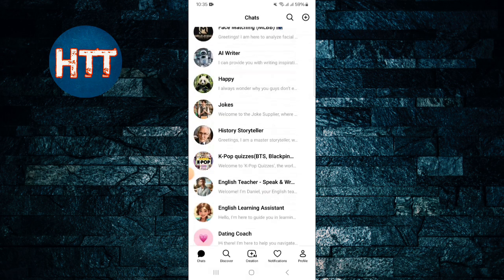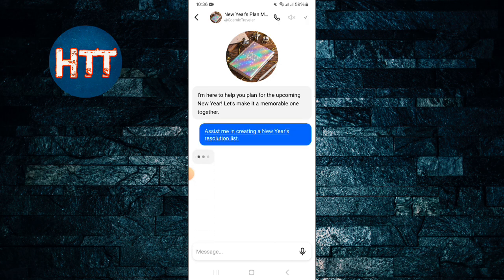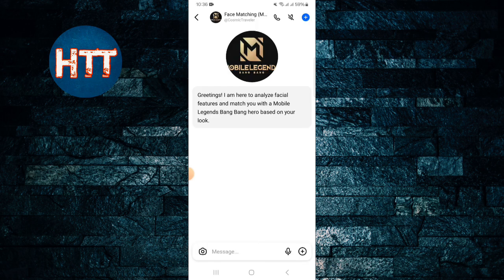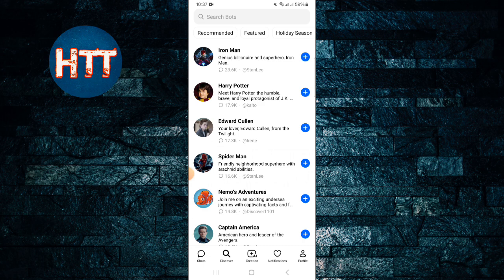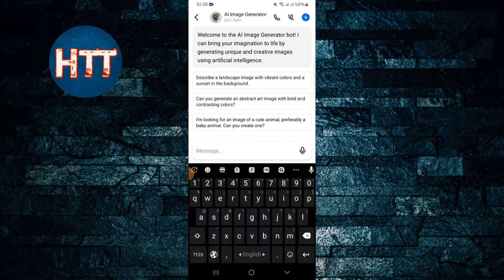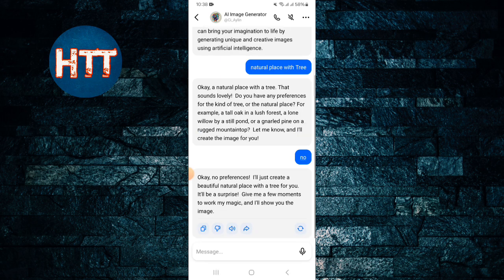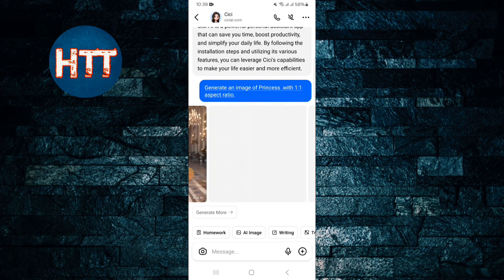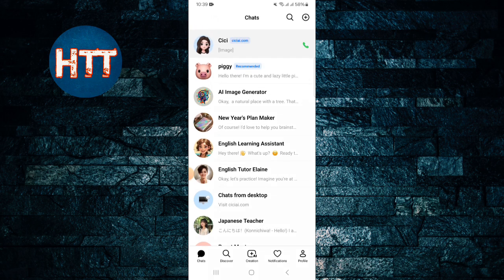How To Use Cici: Ai Assistant App